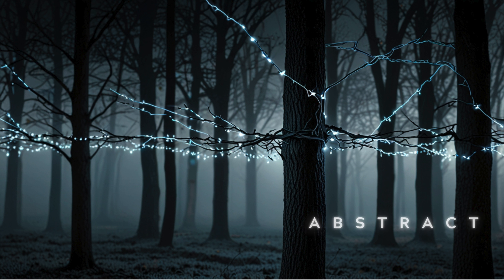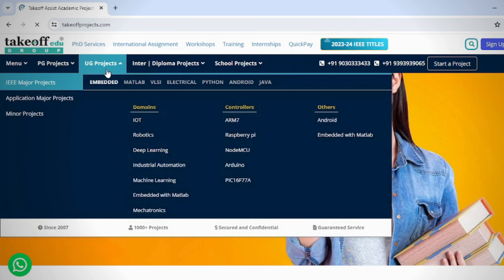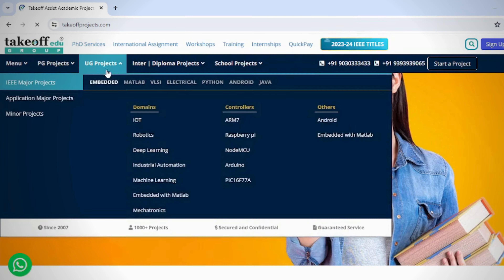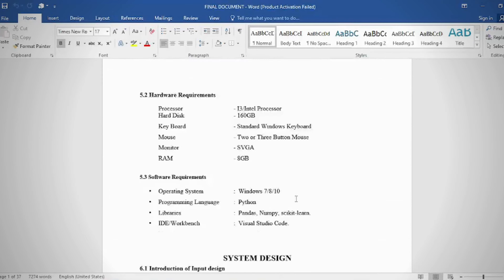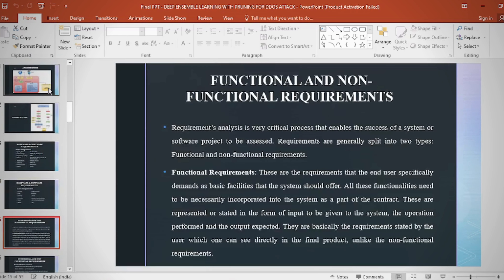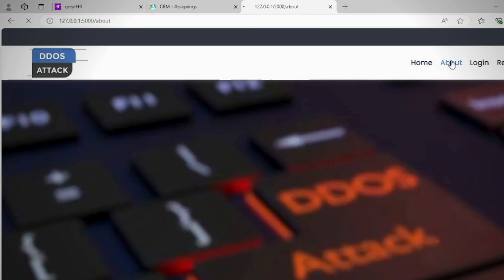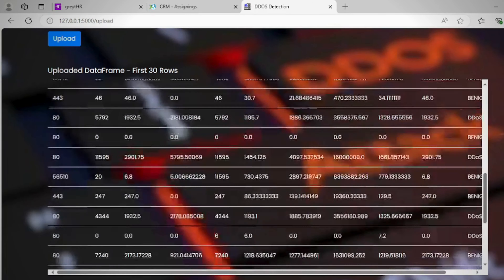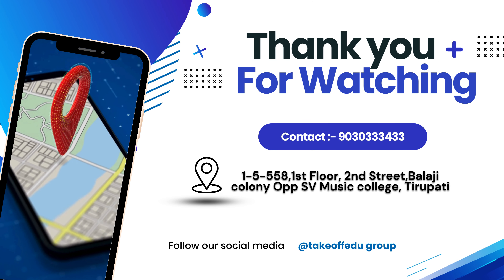DEEP ENSEMBLE LEARNING WITH PRUNING FOR DDOS ATTACK DETECTION IN IOT NETWORKS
Welcome to the next level of cybersecurity innovation! This video introduces deep ensemble learning with pruning as a cutting-edge method for detecting DDoS attacks in IoT networks. This approach ensures enhanced accuracy, efficiency, and robust network protection by leveraging advanced AI techniques. Watch now to learn how this transformative solution secures IoT environments against cyber threats!

*Address:*
1st Floor, 1-5-558, 2nd St, Balaji Colony, Tirupati, Andhra Pradesh-517502